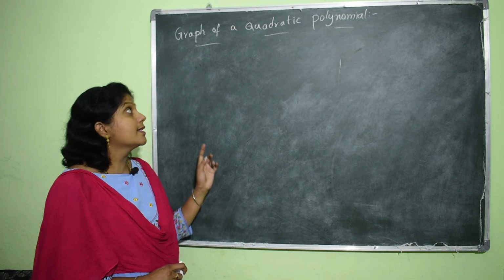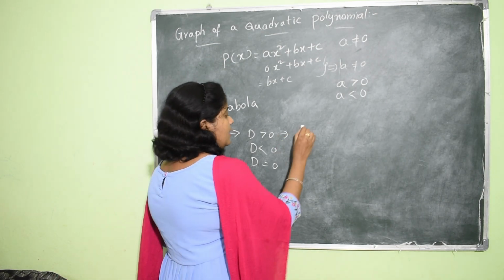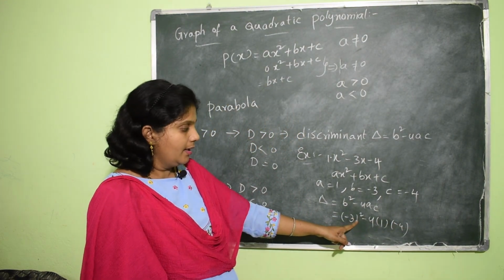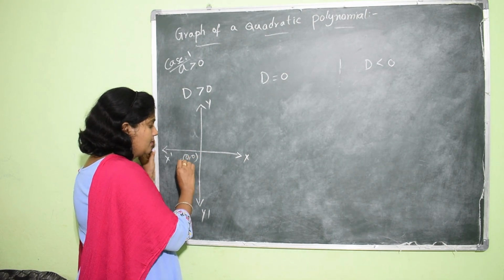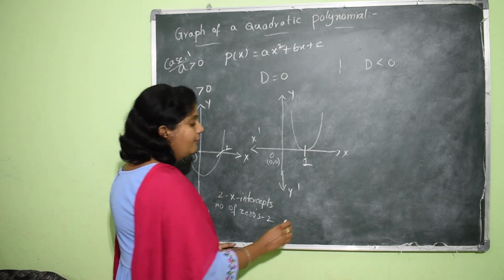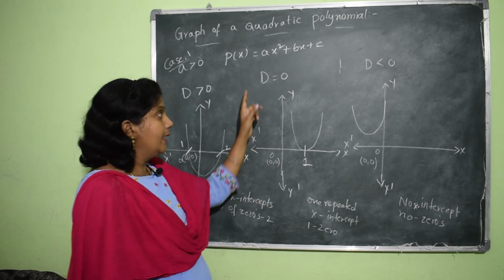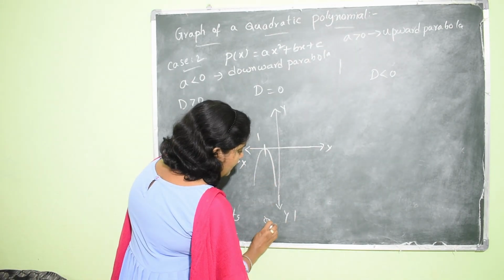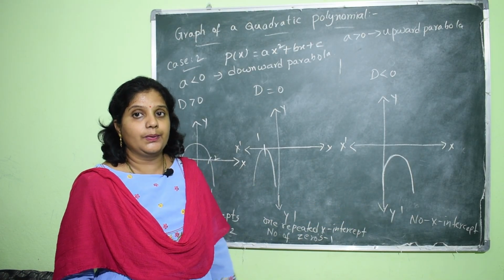polynomials quadraticpolynomials class10math class10maths polynomialsclass10 mathematics